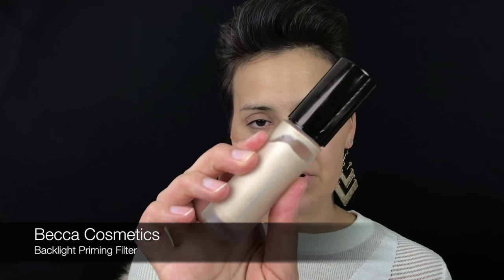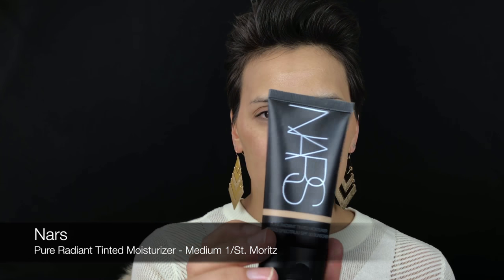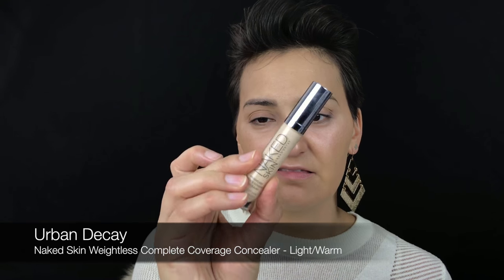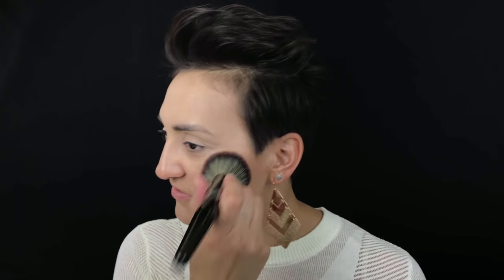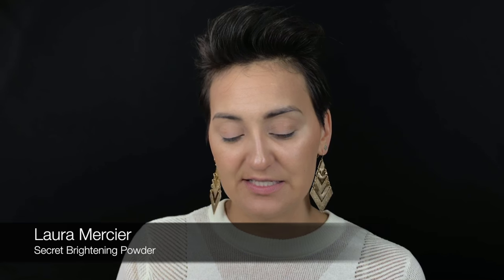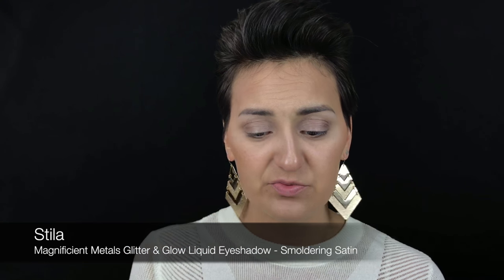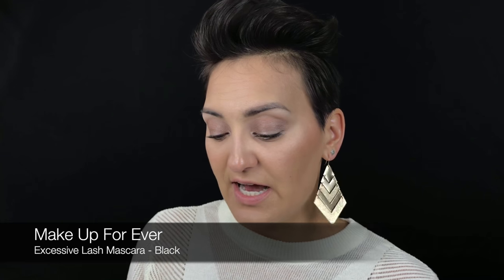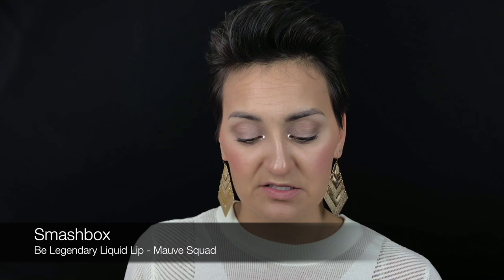Glowing Skin & Simple Eye Look Make Up Tutorial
Hi Everyone!

I hope you are looking forward to changing it up this spring and summer with a bit of lighter make up and are excited to get that luminous, radiant, sun-kissed glow!

Xoxo!

Petra